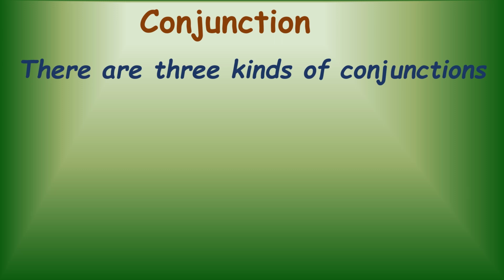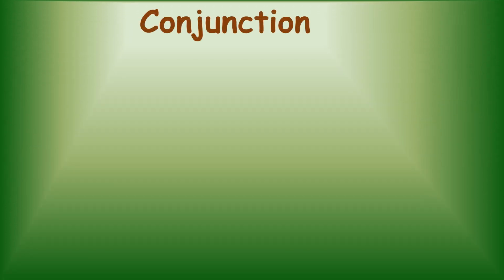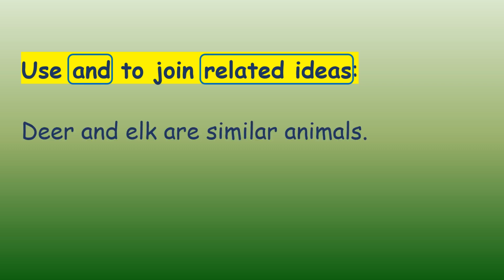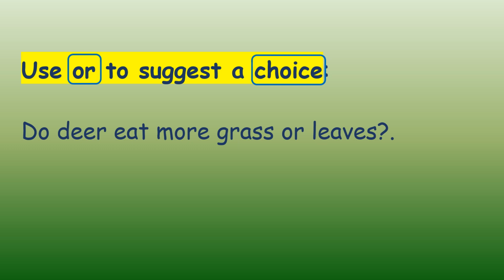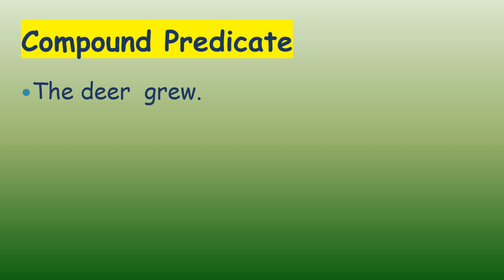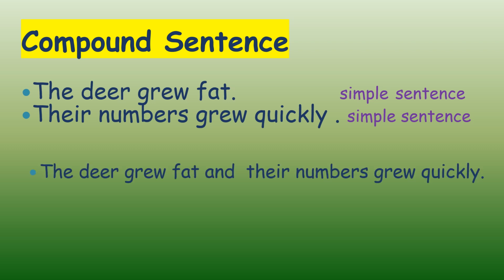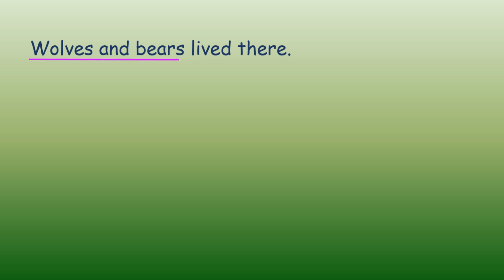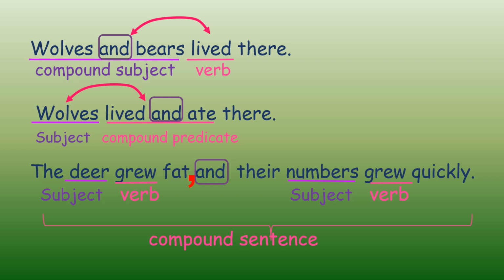Week 15 Grade 5 Grammar Conjunctions